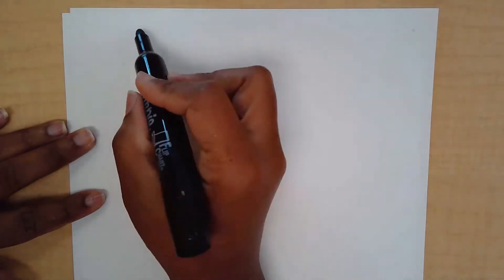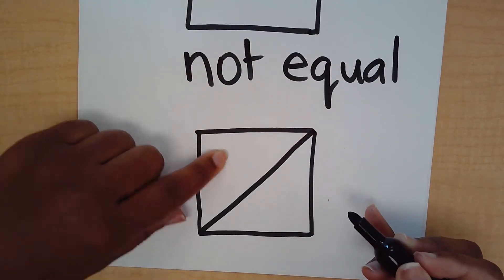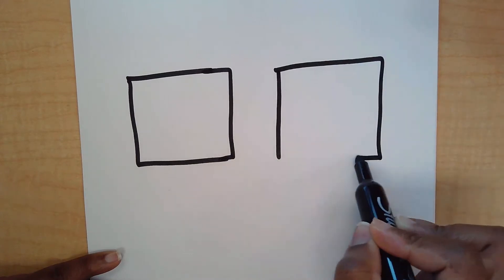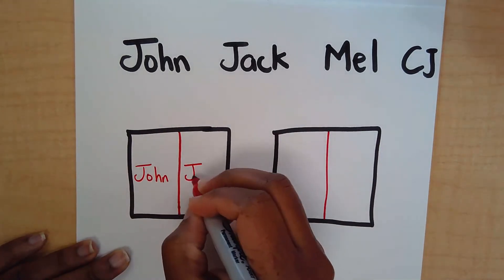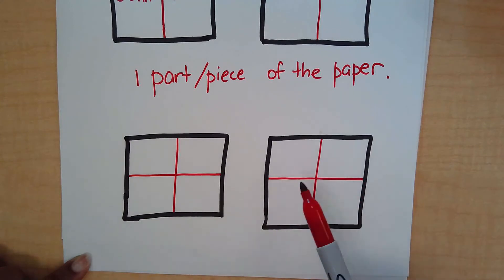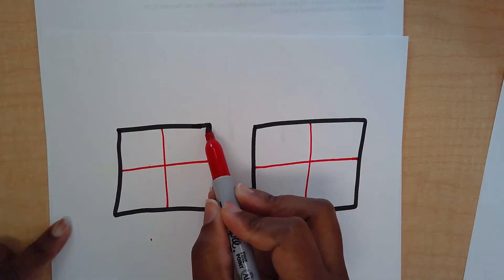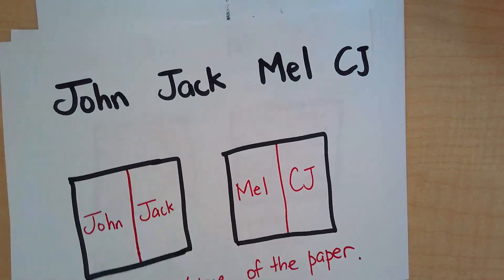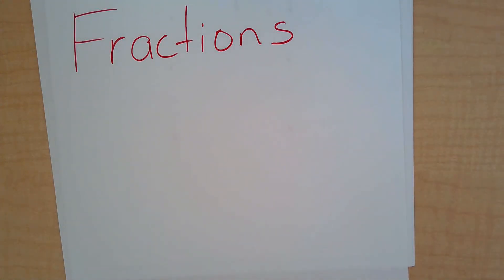Equal Shares || Equal Parts|| Third Grade Math ||Gomath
Equal shares is about sharing things equally. It is also a topic that is important for third graders to understand. Check out this lesson on equal shares. I hope it is helpful